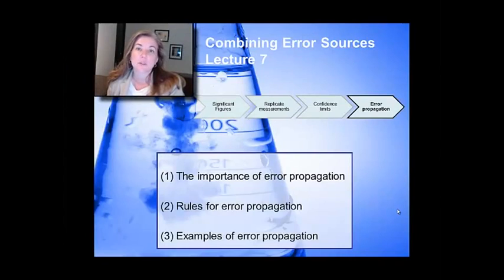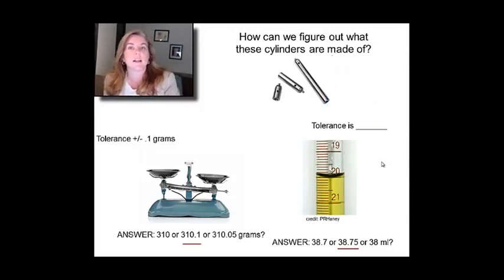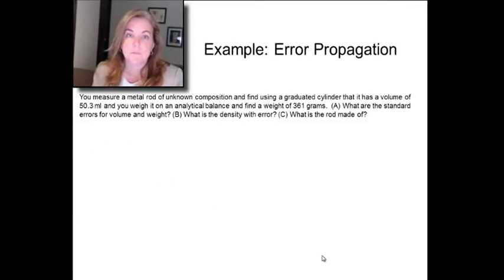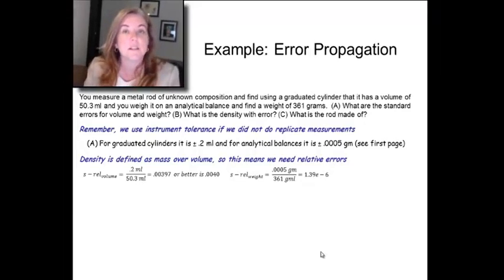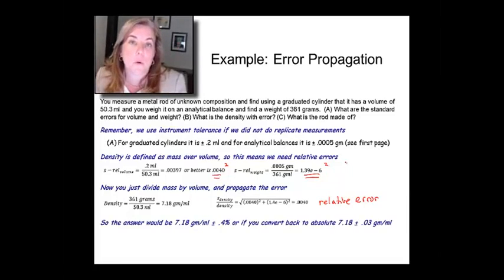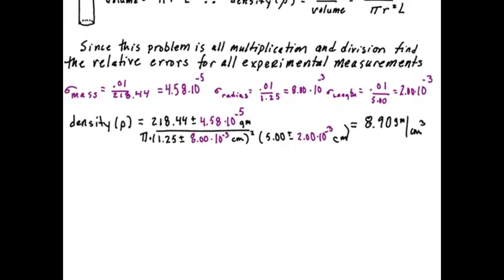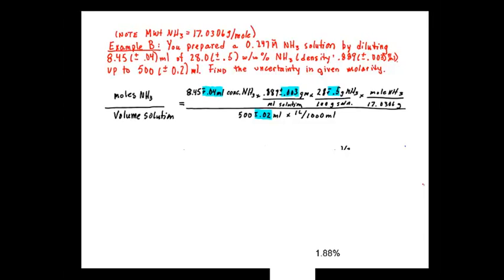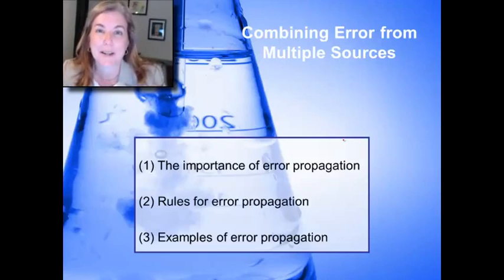instrumental analysis week1 Lecture 7 Combining Error